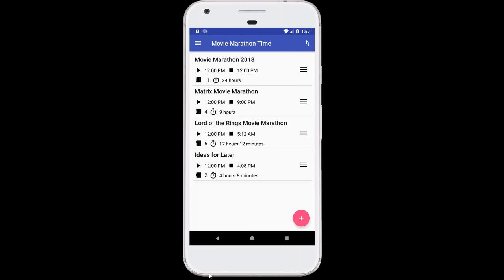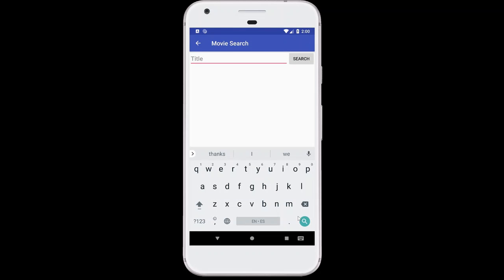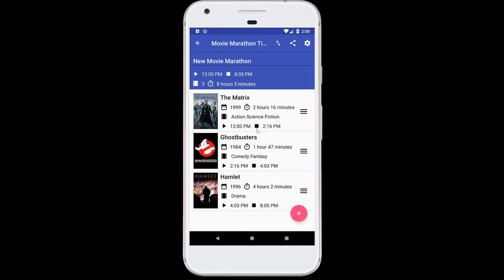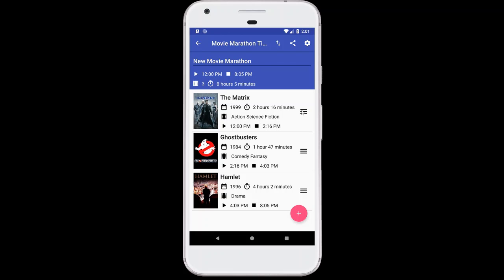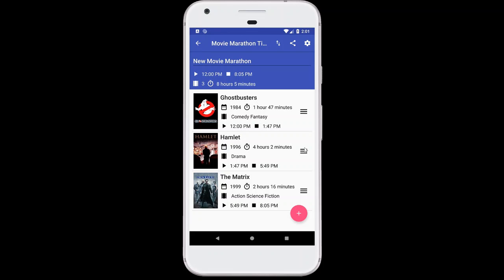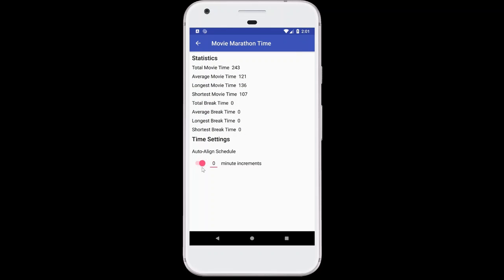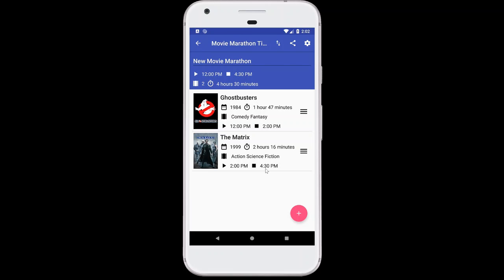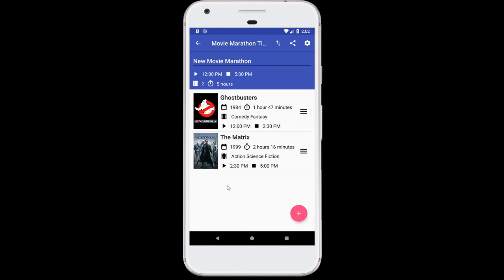Movie Marathon Time App - Beta Version Overview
The Movie Marathon Time app helps you plan the perfect movie marathon. This app downloads movie data for you and puts it into your movie marathon schedule. From there, you can arrange the schedule just as you like via drag-and-drop.

This video gives you an overview of the features available in the open beta version of the app.